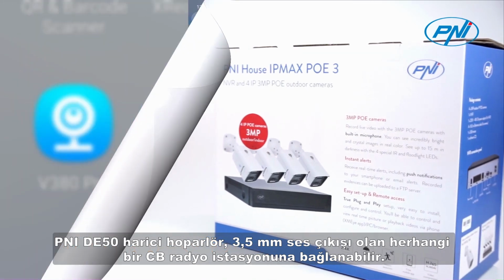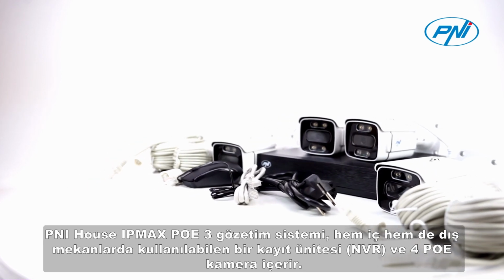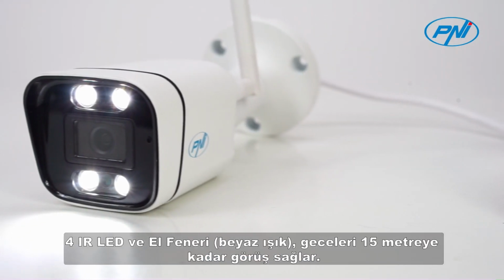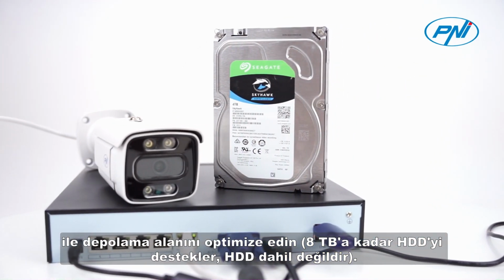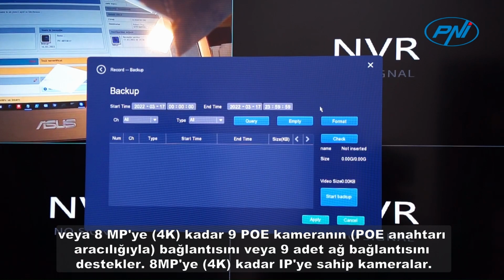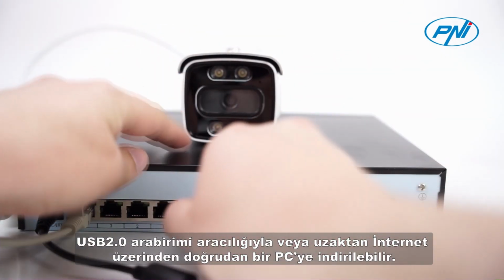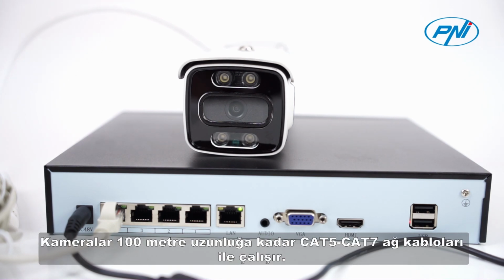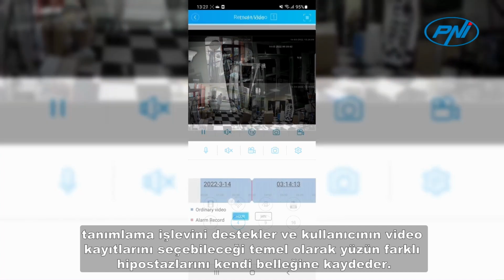PNI House IPMAX POE 3 video surveillance kit TR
PNI House IPMAX POE 3, Android ve iOS ile uyumlu XMEye uygulaması aracılığıyla mobil cihazlardan ve General CMS yazılımı aracılığıyla PC'den yerel olarak veya uzaktan kontrol edilebilir. CMS yazılımı kurulum dosyası, pakete dahil olan CD'de bulunabilir veya web sitemizin ürün sayfasındaki İndirme bölümünden indirilebilir.
PNI House IPMAX POE 3 gözetim sistemi, hem iç hem de dış mekanlarda kullanılabilen bir kayıt ünitesi (NVR) ve 4 POE kamera içerir.
Sistem, dahili mikrofonlu 4 adet POE 3MP kamera (2304 x 1296 piksel) aracılığıyla görüntü ve sesi kaydeder. Gerçek renklerde inanılmaz derecede parlak ve net görüntüler elde edeceksiniz. 4 IR LED ve El Feneri (beyaz ışık), geceleri 15 metreye kadar görüş sağlar.
Video kalitesinden ödün vermeden en yeni ve en verimli sıkıştırma teknolojisi olan H.265AI / H.265 + video sıkıştırma ile depolama alanını optimize edin (8 TB'a kadar HDD'yi destekler, HDD dahil değildir). Yalnızca 7/24 garantili güvenilirlik, güç ve kaliteye sahip gözetim sistemlerine ayrılmış sabit disklerle kullanmanızı öneririz.
PNI House IPMAX POE 3 gözetim sistemi, 4 POE kameranın (NVR üzerindeki 4 POE bağlantı noktasına doğrudan bağlantı aracılığıyla) veya 8 MP'ye (4K) kadar 9 POE kameranın (POE anahtarı aracılığıyla) bağlantısını veya 9 adet ağ bağlantısını destekler. 8MP'ye (4K) kadar IP'ye sahip kameralar.
Birkaç tür monitör bağlayabilirsiniz, cihaz HDMI ve VGA çıkışı ile donatılmıştır. NVR'da yüklü olan HDD'de (HDD dahil değildir) saklanan video kayıtları yerel olarak bir USB belleğe, USB2.0 arabirimi aracılığıyla veya uzaktan İnternet üzerinden doğrudan bir PC'ye indirilebilir. NVR, RJ45 LAN bağlantı noktası üzerinden İnternete bağlanabilir.
Video sinyalini aynı anda NVR'a iletmek ve kameralara güç sağlamak için tek bir Ethernet kablosu gerekir. Güvenli, istikrarlı ve güvenilir iletim. Bu nedenle, görüntü kalitesini etkileyebilecek kameraları ve uzun koaksiyel kabloları bağlama konusunda endişelenmeyin. Kameralar 100 metre uzunluğa kadar CAT5-CAT7 ağ kabloları ile çalışır. Pakete 4 adet 18,3 metrelik Ethernet kablosu dahildir.
PNI House IPMAX POE 3 gözetim sistemi, insan yüzünü veya insan formunu (bağlı kameralara bağlı olarak) tanımlama işlevini destekler ve kullanıcının video kayıtlarını seçebileceği temel olarak yüzün farklı hipostazlarını kendi belleğine kaydeder.